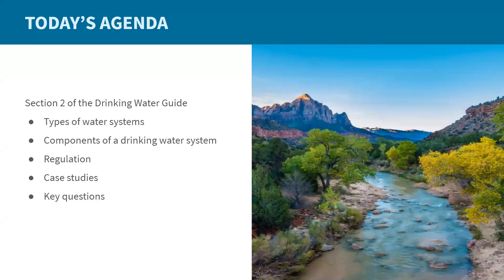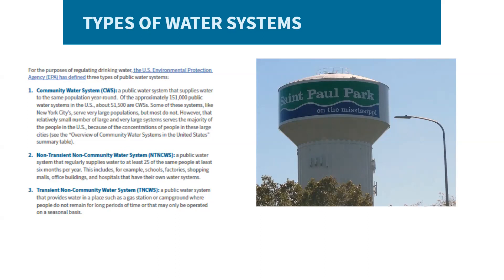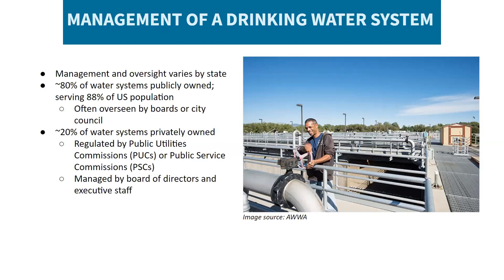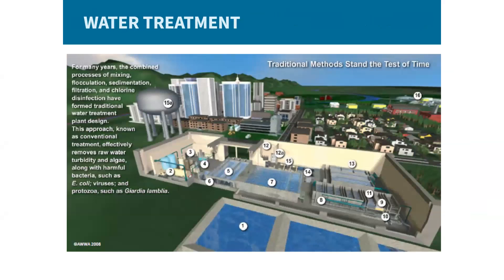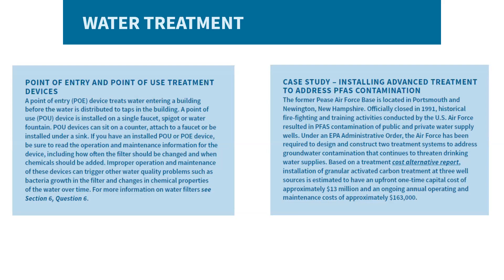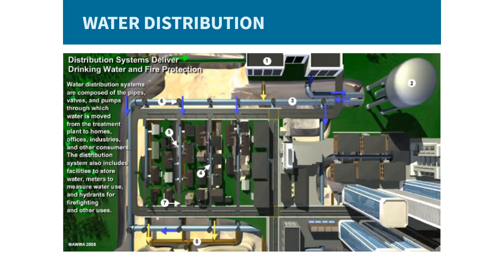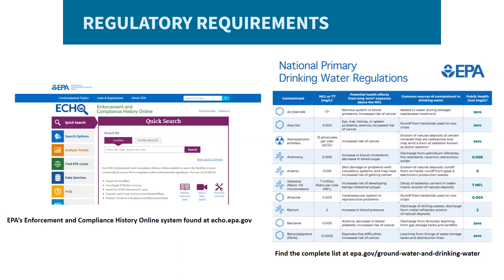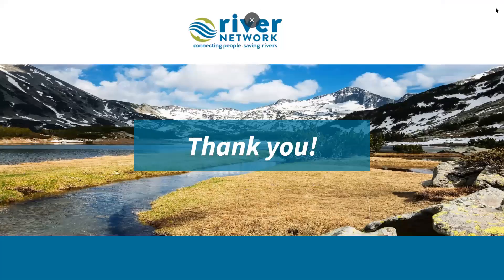What Does My Drinking Water System Do?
Sheyda Esnaashari, Drinking Water Program Manager at River Network, walks you through Section 2 of the Drinking Water Guide including types of water systems, components of a drinking water system, regulation, case studies, and key questions.